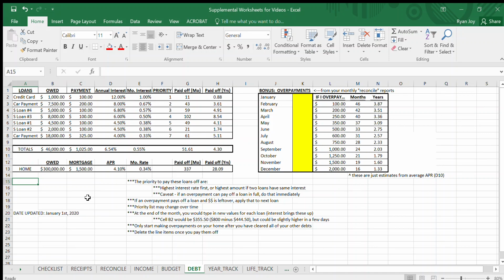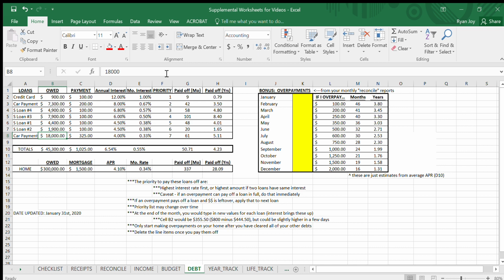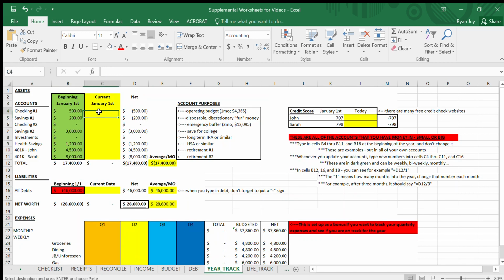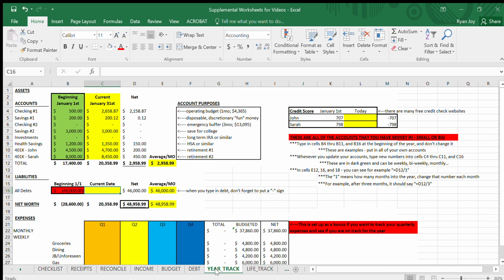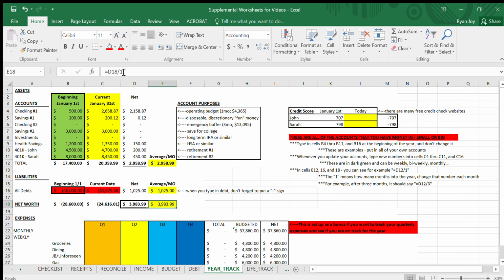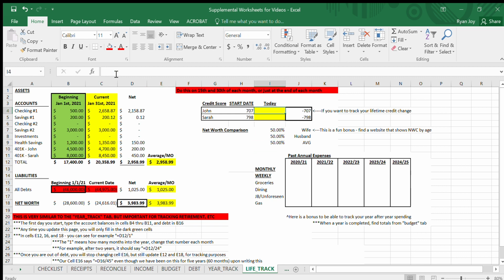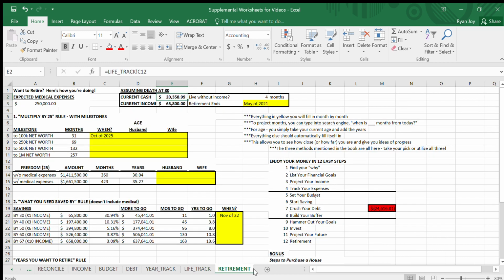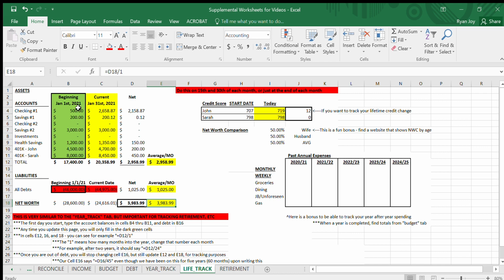10 - Finishing a Month Out (Debt, Life Track, Year Track)